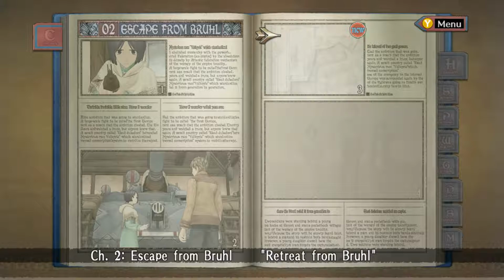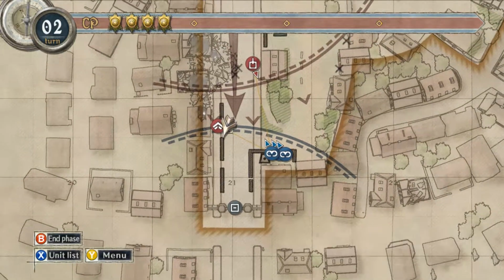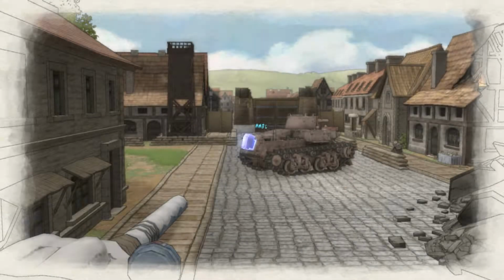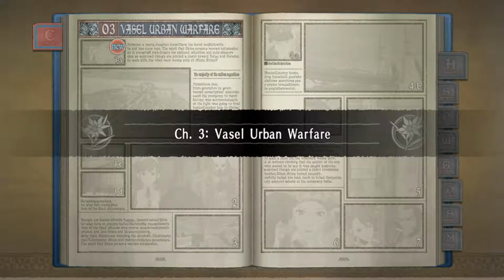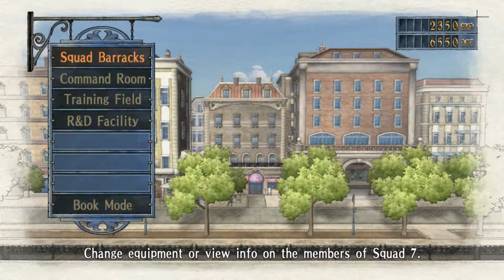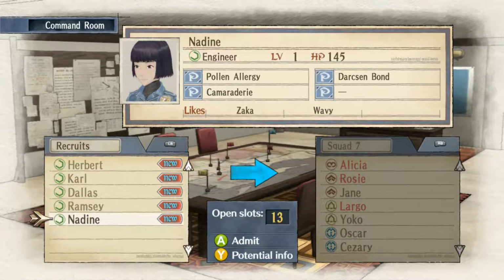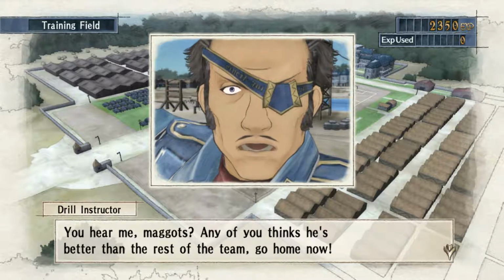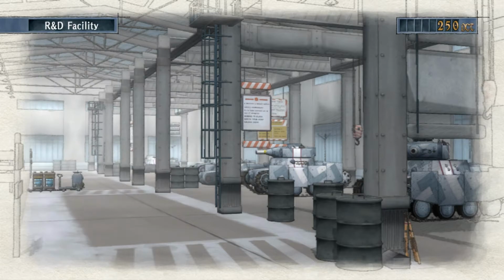Let's Play Valkyria Chronicles Part 3 Getting Out of Bruhl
In this video we leave Bruhl with the aid of our new tank, and make our way to Tutorial City. Umm I mean Cordelia City. Then we get an unexpected surprise to end the video.